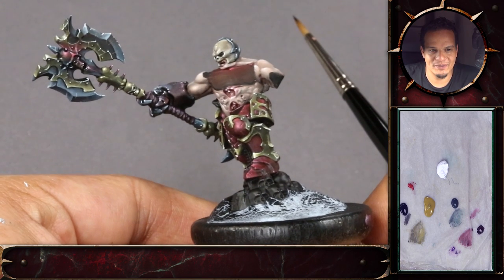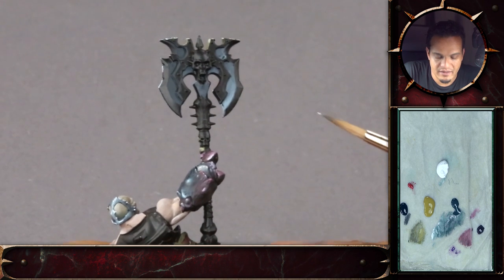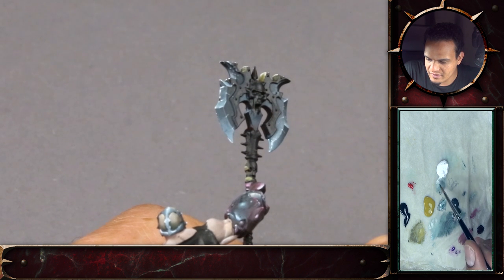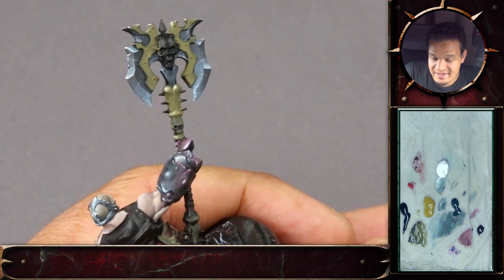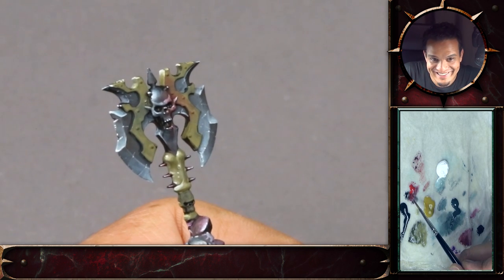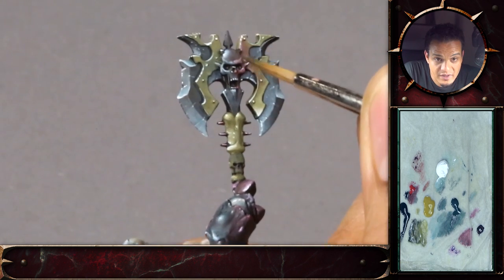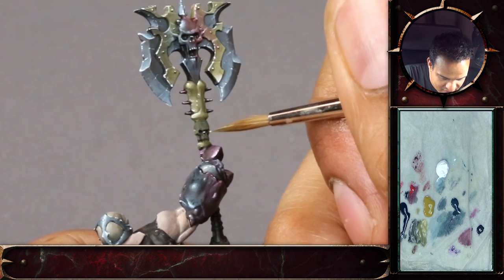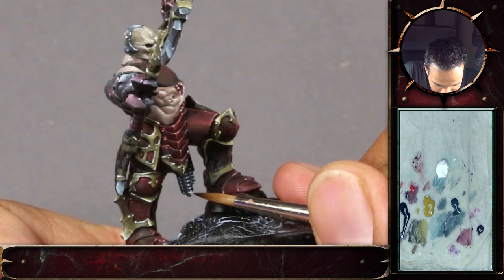Age of Sigmar - Korghos Khul - Chapter 6 - The Axe Effects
Chop, chop!

In Part 6 of our series we continue our work on the Age of Sigmar Mighty Lord of Chaos, Korghos Khul and his dog The Gang.

As you will see in this tutorial, Korghos' Axe is really, really khul. Ben and Jack will walk you through the process of painting something as intricate as his axe step-by-step - and you'll see that while it may take a little time to finish the many surfaces of this axe, the technique is quite easy to follow. We hope you enjoy this episode!

You can support us for as little as 1$ per month!

Please post your questions below - we might just answer them in one of our upcoming Q&As.

I accidentally put all 3$+ patrons in the credits this time - I just realized that the moment I write these lines. Oh well :D THANK YOU!

And of course we have our PBA credits back (with many new names, thank you!)